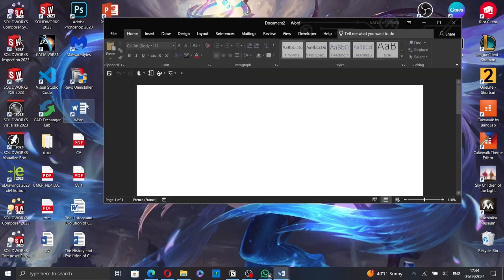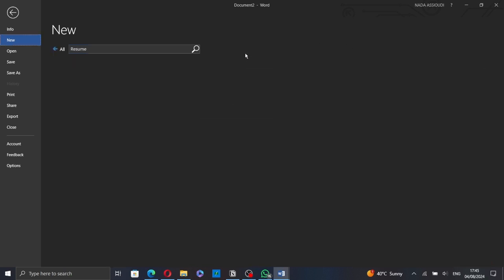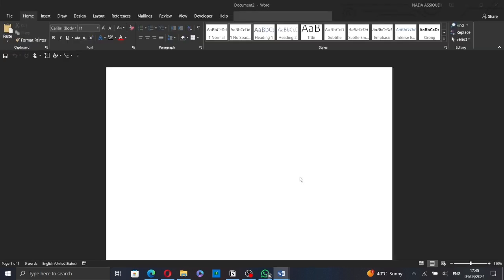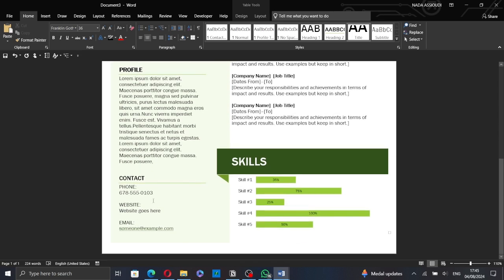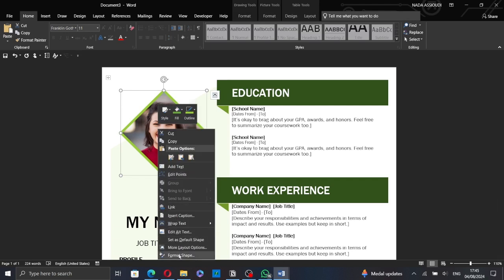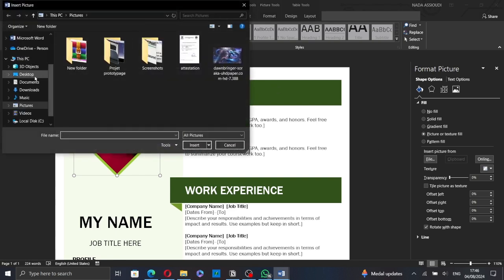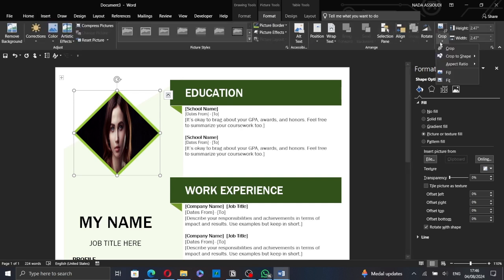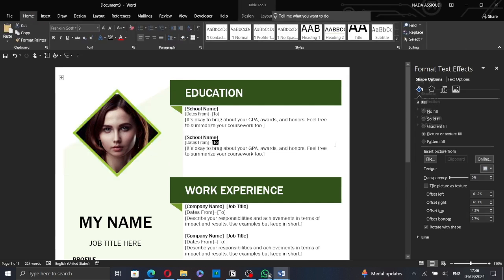How To Get Resume Template On Microsoft Word Tutorial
Today we talk about get resume template on microsoft word,how to create a resume in word docx,create a simple resume in word docx,microsoft word resume template